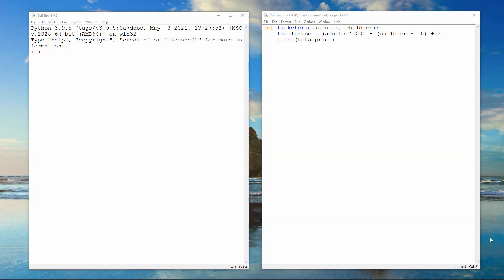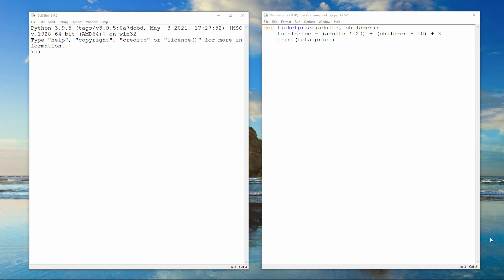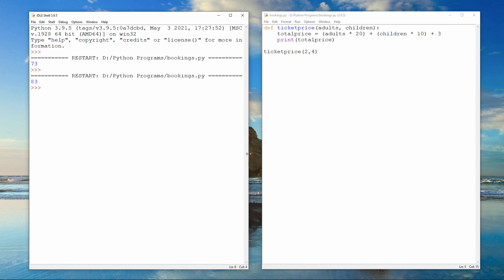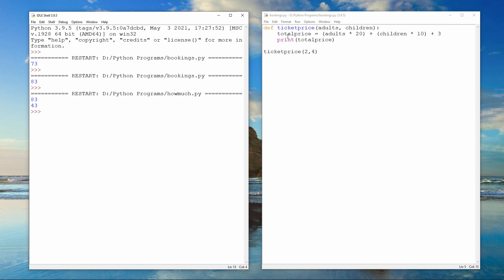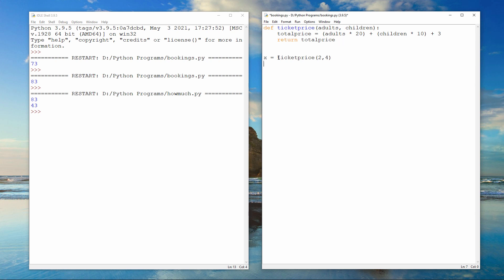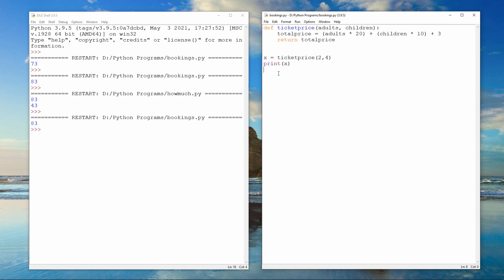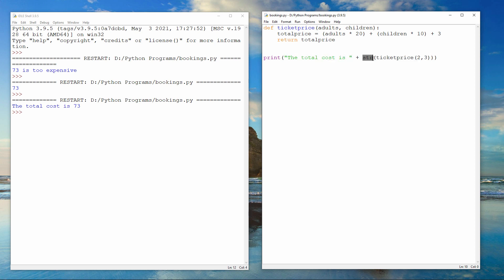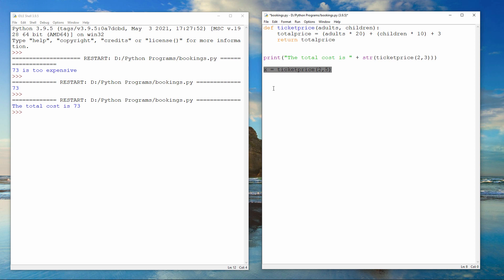Python Programming 18. Functions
This is the 18th in a course of computer science video lessons introducing programming with Python.  This lesson explains the difference between a sub procedure and a function.  You will learn that, by definition, a function is a sub program that returns a value to the program that called it.  The lesson begins with a review of procedure parameters.  You will then meet the keyword return, which is all that is required to convert a procedure into a function.  You also learn how to call a function and collect its return value.  You will also see how a function call can be nested inside another function call.
Chapters:
00:00 Review of procedure parameters
02:25 Definition of a function
02:48 The return keyword
03:05 How to call a function
03:57 Nested function calls